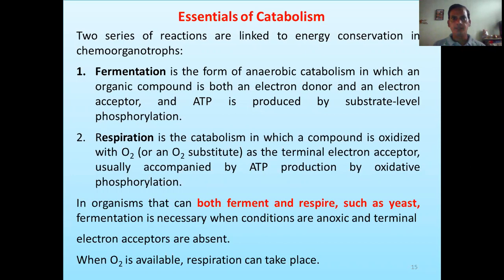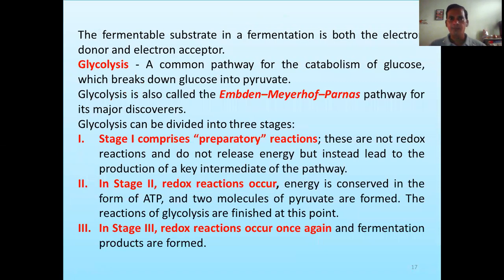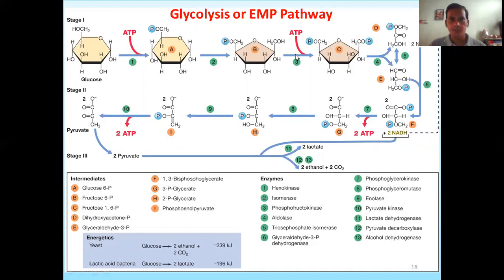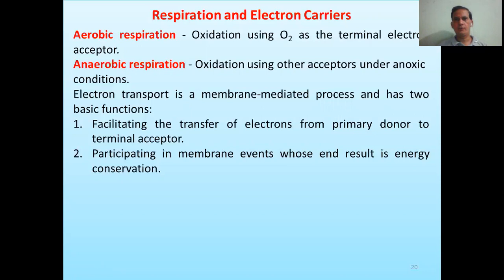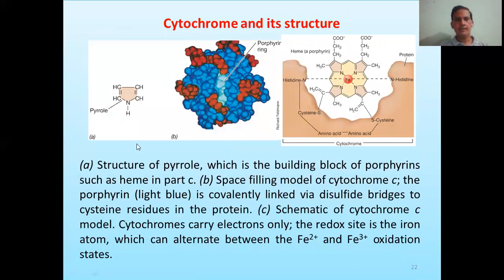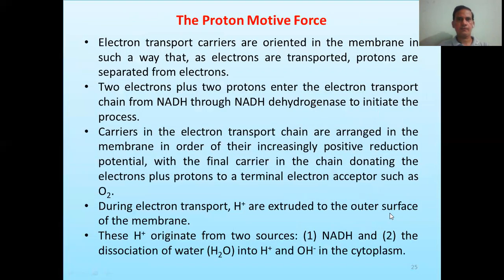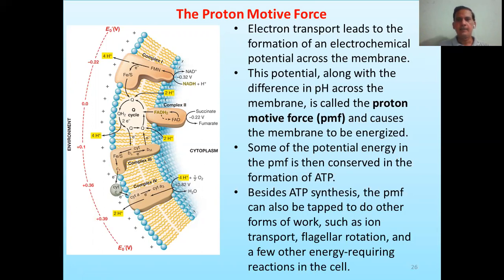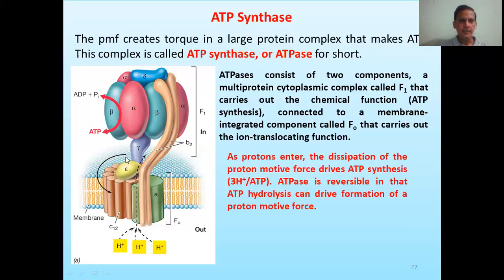Microbial Metabolism 2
Metabolism is coordination of several different chemical reactions and their organization into different molecules resulting in specific structures.  Metabolic reactions resulting in energy release are called catabolic, and those where energy is required are called as anabolic. Catabolism breaks molecular structures down, releasing energy in the process, and anabolism uses energy to build larger molecules from smaller ones.